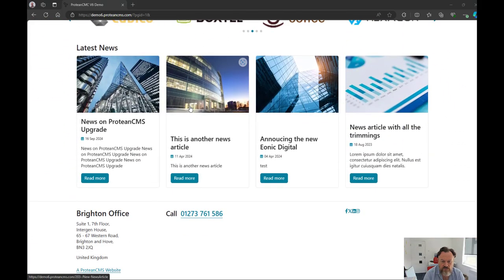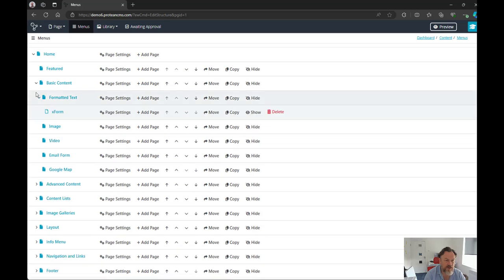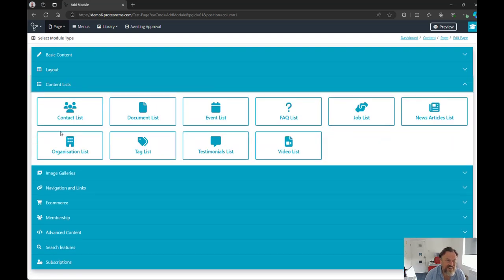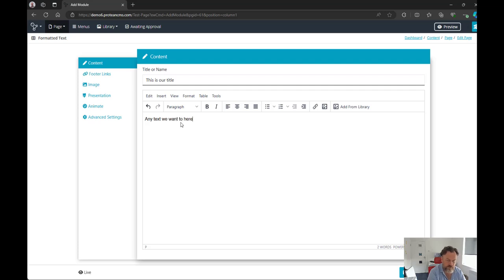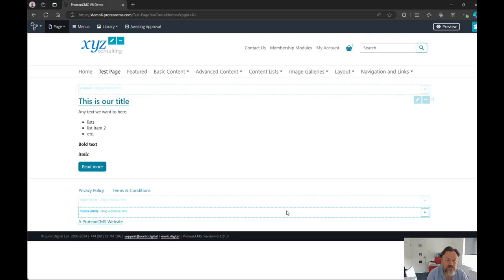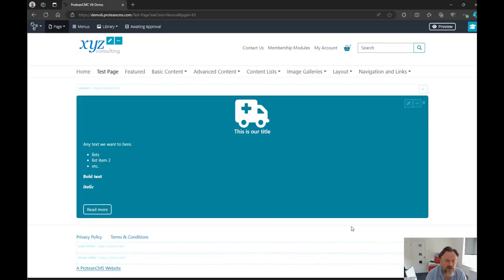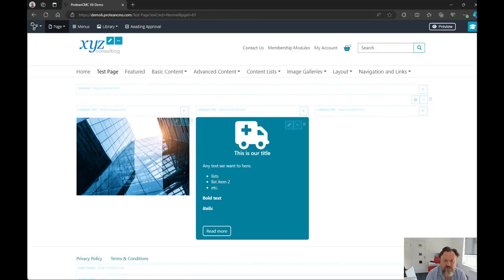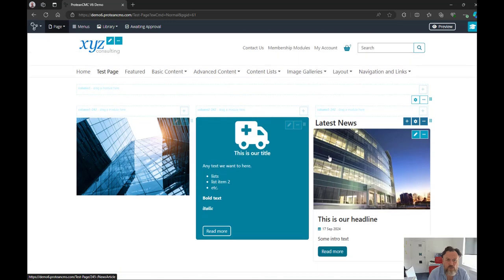ProteanCMS Introduction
Introduction to ProteanCMS high performing website content management platform